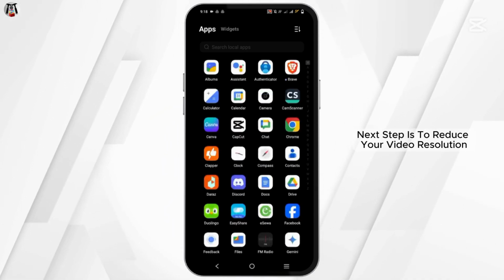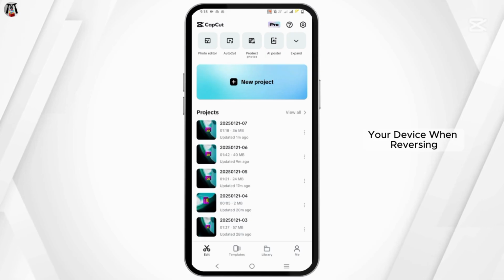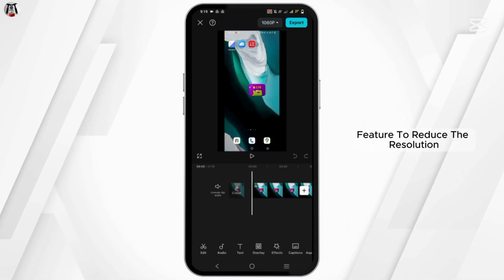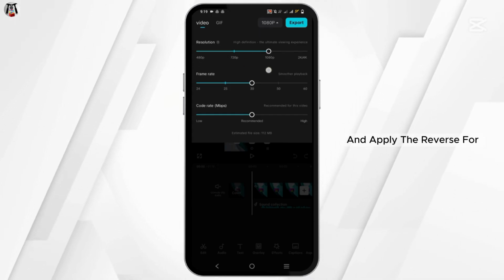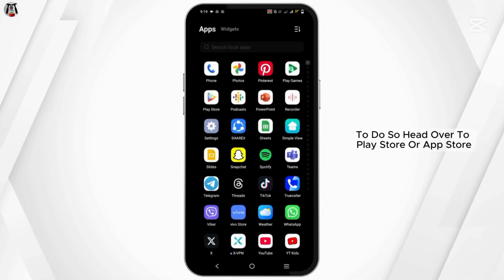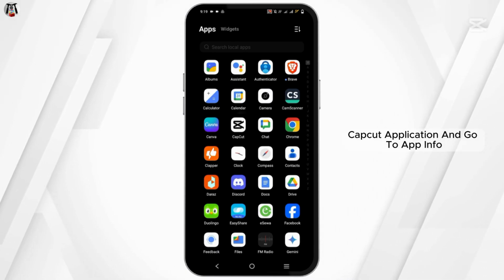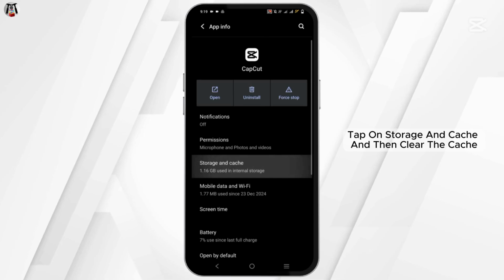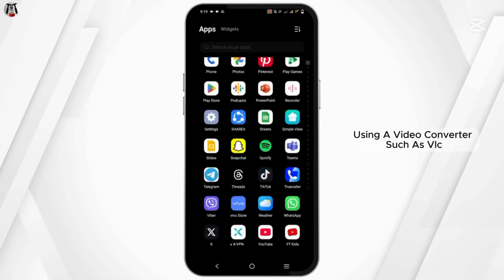How to Fix CapCut Glitch When Reversing (Solved)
Having trouble with CapCut glitching while reversing videos? Don’t worry! This guide will show you how to fix it and keep your edits smooth.

0:05 – How to Clear Cache and Restart CapCut
0:10 – How to Adjust Video Resolution for Smoother Reversing

Get back to creating seamless edits by following these simple troubleshooting tips!